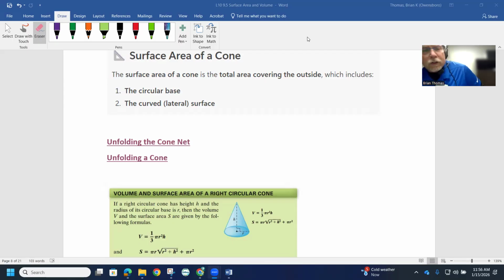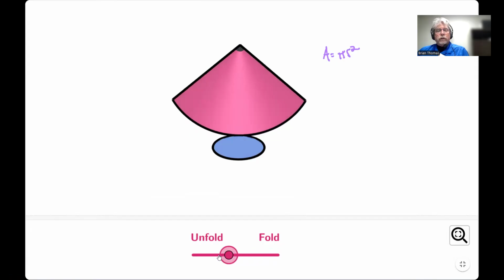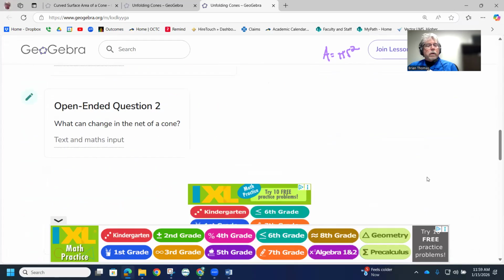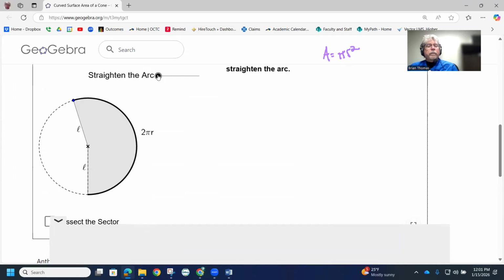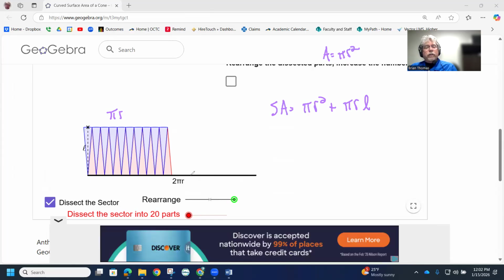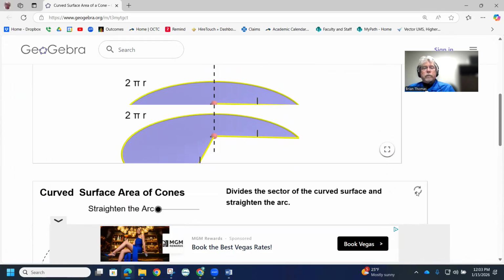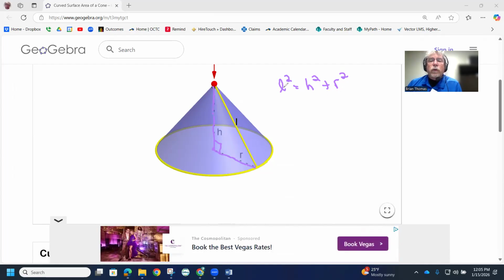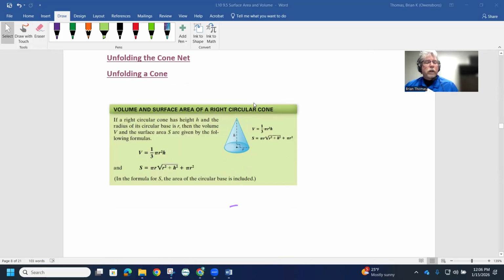9.5 Surface Area of a Cone